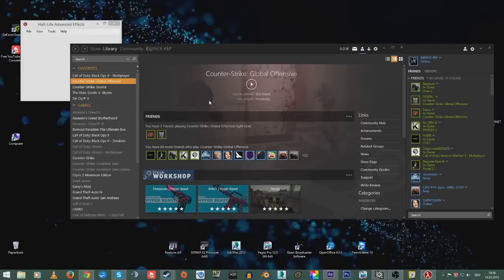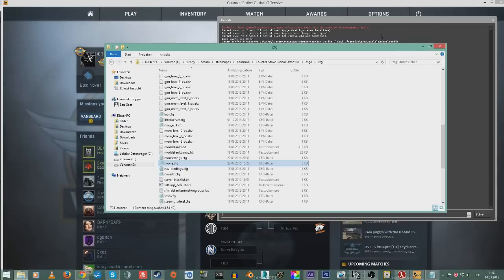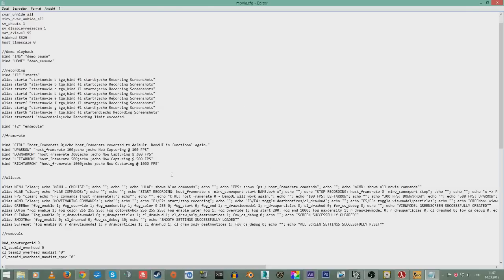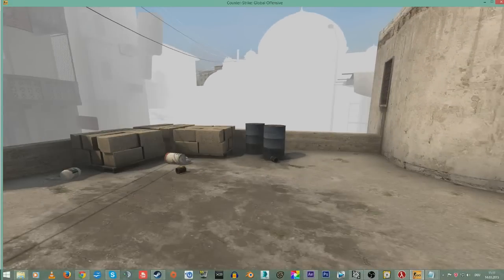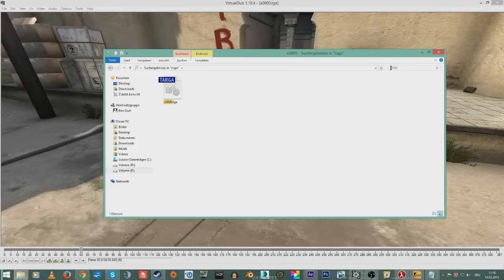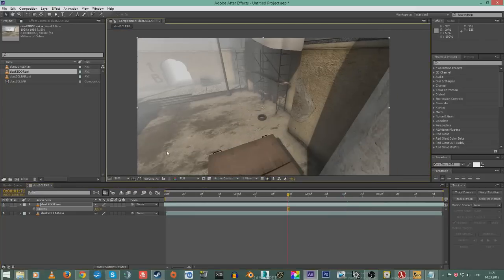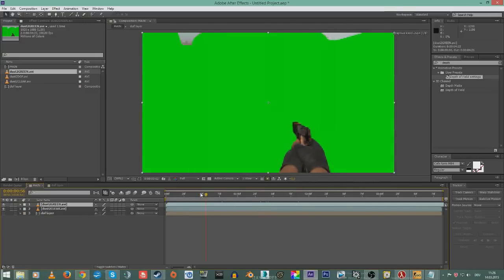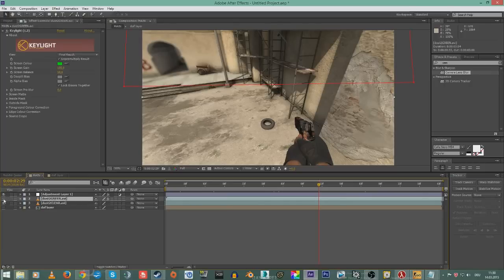Depth of Field and Greenscreening in CS:GO - Editing Tutorial #1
Hey, sorry that it took soooo long for me to make this tutorial and also sorry that I sounded a bit unconfident, I don't often speak english for such a long time^^ I hope it was still understandable and you could learn something from that.

HLAE Command Line: -steam -insecure +sv_lan 1 -window -console -game csgo